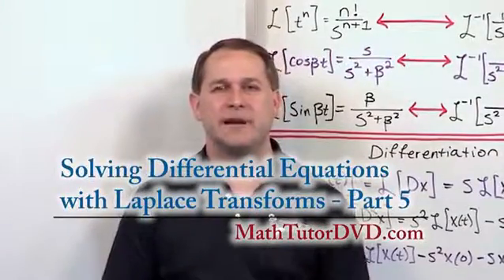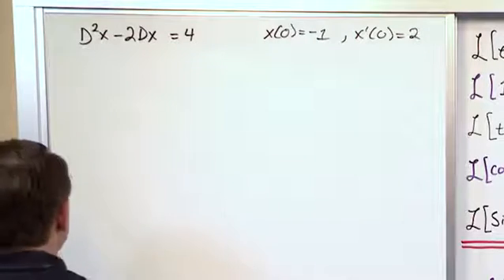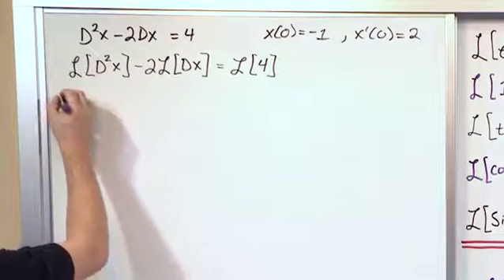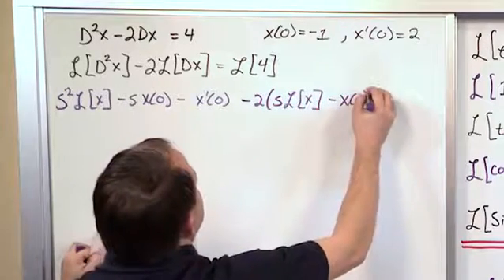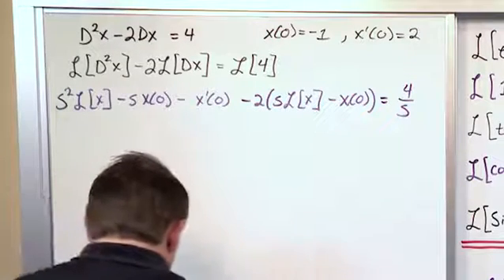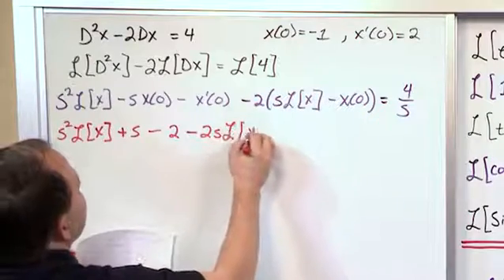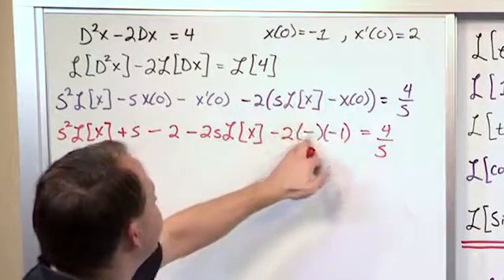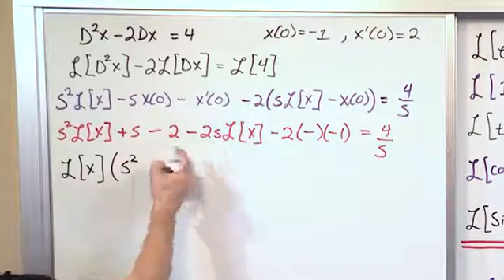Lesson 13 - Solving Odes With Laplace Transforms, Part 5